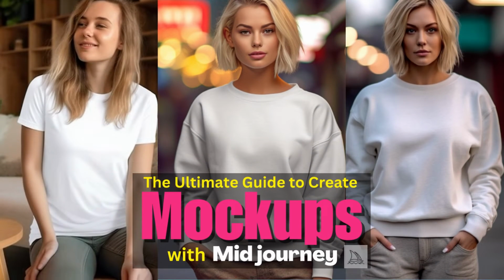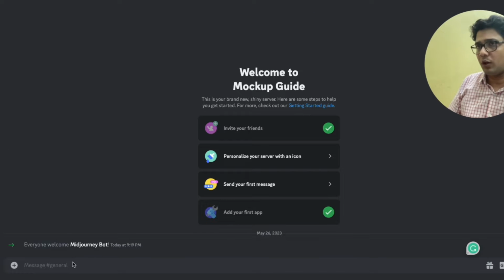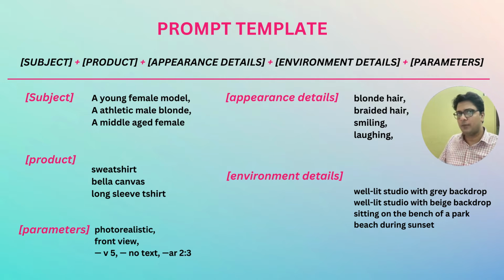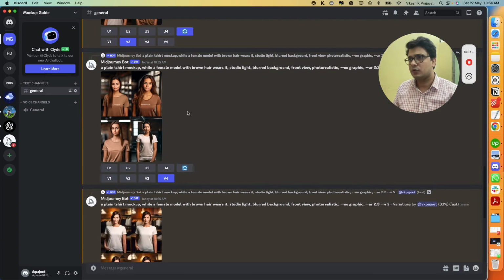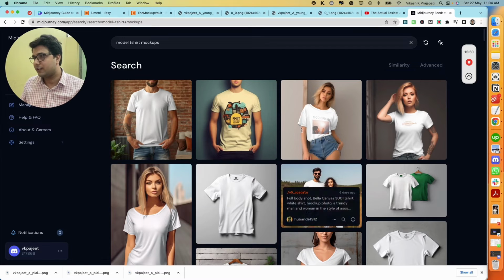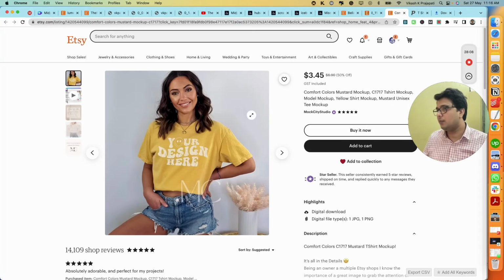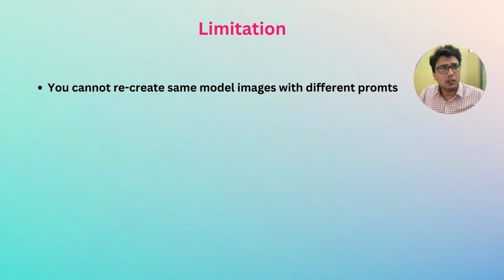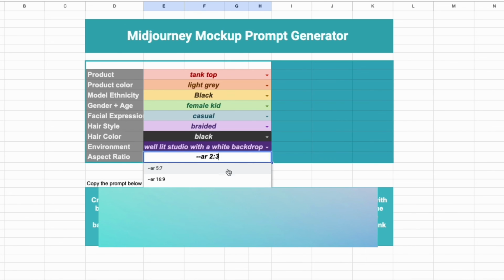The Ultimate Guide to Create T-shirt Mockups with Midjourney | ($$$ Sell Mockups on Etsy)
This Midjourney Tutorial explains step by step process of creating Tshirt Mockups with an AI prompt.
First, you'll learn the basics of Midjourney and how to set it up for the first-time user.
Next, you'll learn the core prompt to create awesome t-shirt mockups.
The video tutorial had many valuable nuggets that will help you create amazing mockups.

You can use the mockups on your store or you can directly sell them on etsy.

▬▬ Videos you do not want to miss  ▬▬

► Create Stunning Frame Mockups in batches - Etsy Printable Wall Art

► Guide to Create T-shirt Mockups with Midjourney

► How to batch Replace Smart Objects in Photoshop

► Guide to Create Wallart Mockups with Midjourney

► Batch Replace Multiple Smart Object Layer in Photoshop

► Add Realistic Shadow with a click of a button

▬▬ ABOUT BULK MOCKUP ▬▬

Bulk Mockup is a Revolutionary Photoshop Plugin that helps you to automate you mockup generation process. Using Bulk Mockup you can automatically replace smart object in photoshop and generate 1,000 mockups in less than 10 minutes.

Used and Loved **[❤️] by many top 1% Etsy (print on demand) sellers.

▬▬ TOOLS I USE (For this Youtube Channel ) ▬▬